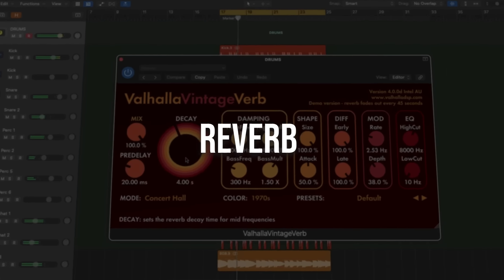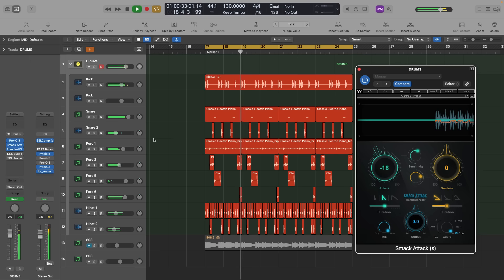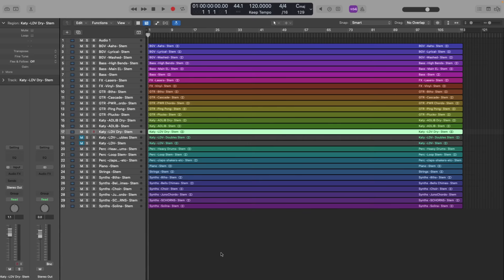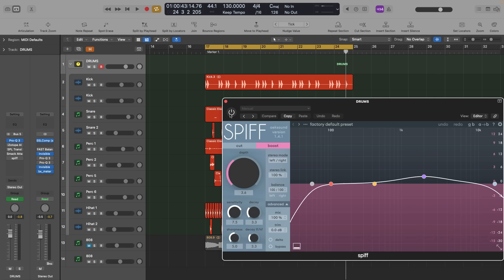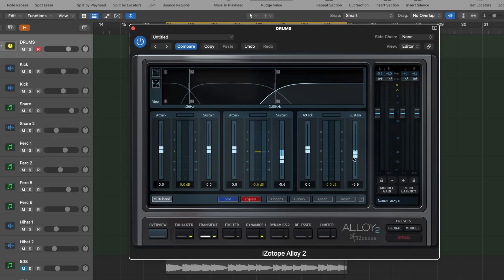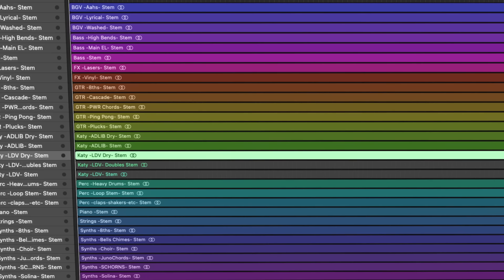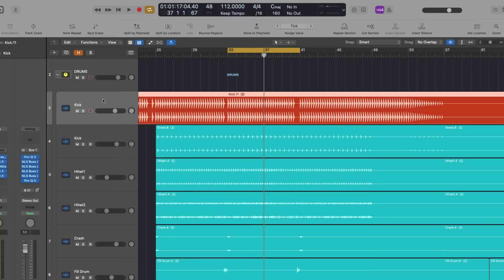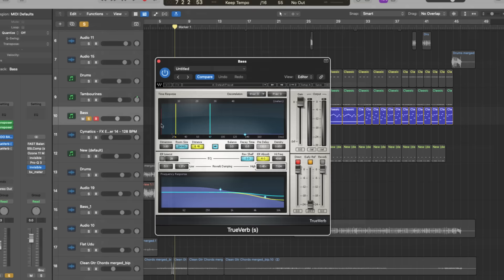5 GAME-CHANGING Techniques from JAYCEN JOSHUA 🔥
In this video, you’ll learn some of the most advanced and effective mixing techniques from Jaycen Joshua. I've watched almost all of the tutorials available from Jaycen Joshua, and here are the five most important things that I’ve learned: Dynamic Processing, Importance of Transients, Reverbs, Bigger Kicks, and Stereo Widening.

 I explain all of them with different examples. These five mixing techniques from Jaycen Joshua can boost your career instantly! So don’t miss out on them.

Dynamic Processing: You’ll learn how to amplify transients and bring life back to your songs using plugins like SPL Transient Master, Waves Smack Attack, iZotope, and Oak Sound Spiff
Dry/Wet Mixers: You’ll learn how to achieve maximum loudness by controlling the reverb tails.

Phat Shadow Technique: By learning this simple technique, you can make your guitars, synths, or other mix elements more stereo without adding reverbs with long decay.

Bigger Kick: By tricking the ear, you can achieve bigger kicks. This is a simple but effective trick.

Front to Back Panner: You can achieve more 3D mixes using Waves Trueverb. This is Jaycen Joshua’s mixing trick to push the sounds further in the mix.

Chapters:
00:00 Important Notes
00:38 1. Transients
02:35 Example 1
03:11 Example 2
03:58 Results
04:49 Special Trick
05:24 2. Dry/Wet Mixers
06:45 3. Phat Shadow Technique
07:31 4. Bigger Kicks
08:07 5. Front to Back Panner